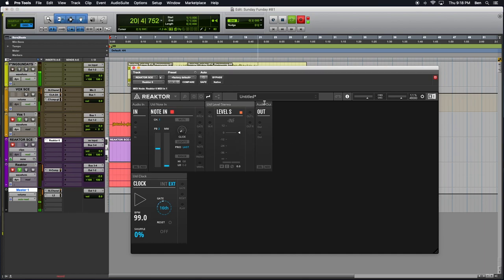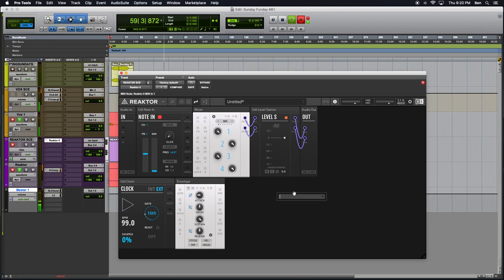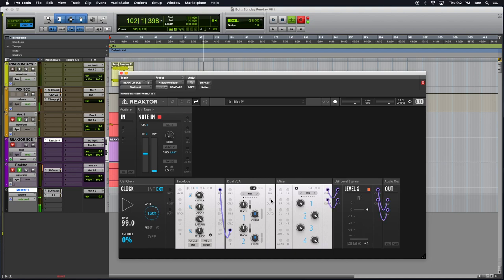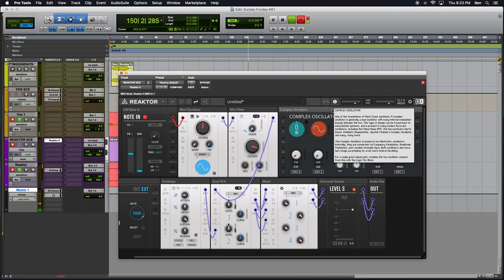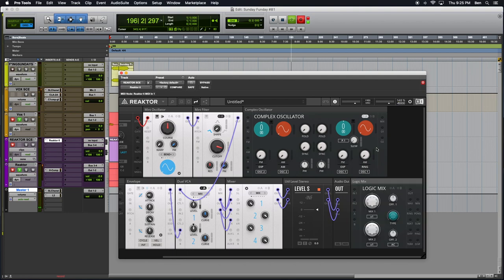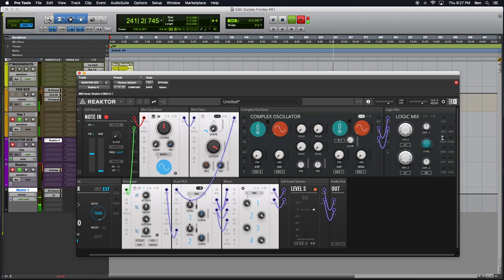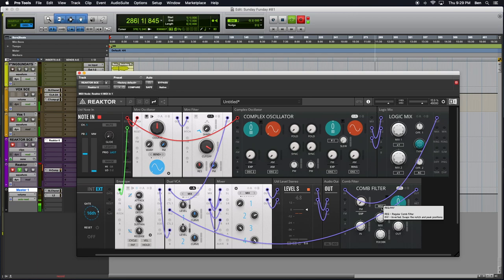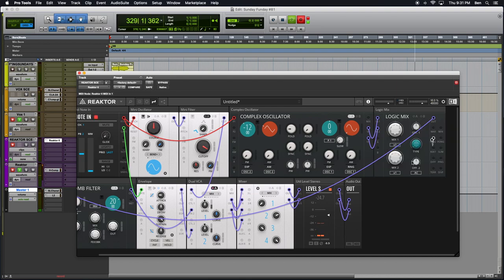Sunday Funday #81: Complex Oscillator + Logic Mix + Comb Filter from EURO REAKT in Reaktor 6.3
The eighty-first episode of Sunday Funday podcast, hoisted by Benjamin.
Episode #81 finds us continuing to explore the Reaktor 6.3 Update! Native Instruments have put out a MASSIVE update to their Reaktor software, enabling one of the most requested features, front facing REAKTOR BLOCKS PATCHING! We start a new voyage on a new rack using some old, and new friends. We have some more fun with the Mini Oscillator from the TOYBOX Free Pack collection. We have some unexpected fun with the EURO-REAKT collection, COMPLEX OSCILLATOR, LOGIC MIX, and COMB FILTER. This podcast aims to uncover the magic and demystify Native Instruments Reaktor 6, and synthesis in general.
TOYBOX FREE PACK
OSC.
OSC-Mini Oscillator.
FLT.
FLT-Mini Filter.
MOD.
MOD-Envelope.
MIX.
UTL-Dual VCA.
MIX-4 Ch Mixer (Stereo).
EURO REAKT.
OSC.
OSC-Complex Oscillator.
FLT.
EFX-Comb Filter.
MIX.
MIX-Logic Mix.